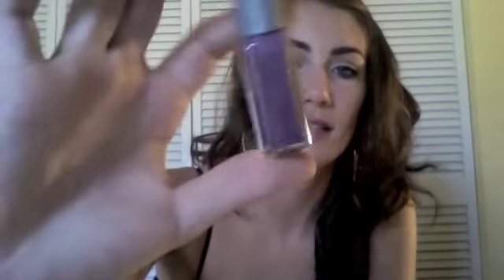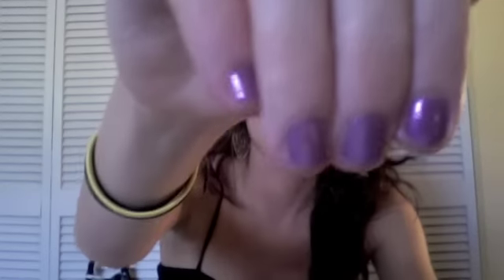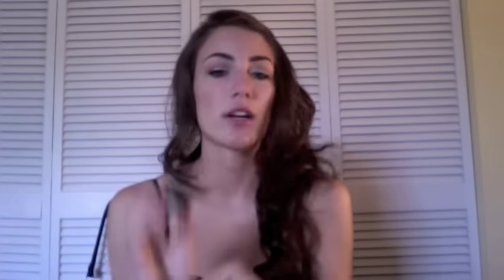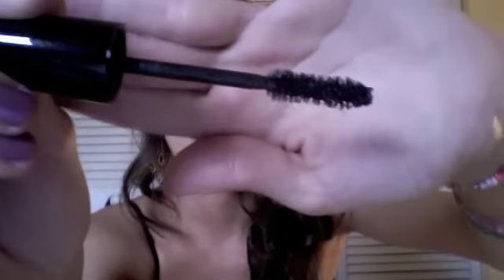August 2010 Favorites !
**The mascara is Loreal Extra Volume mascara btw, not voluminous**

tykissndMAKEUP.blogspot.com

What are your August faves?
xo Ty